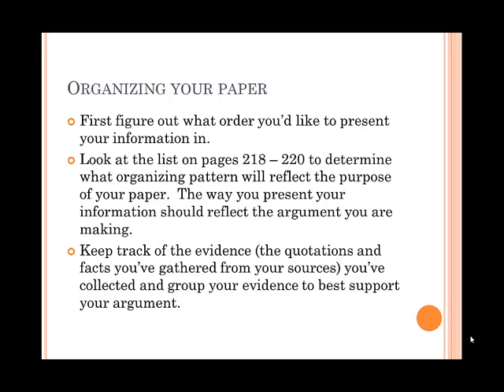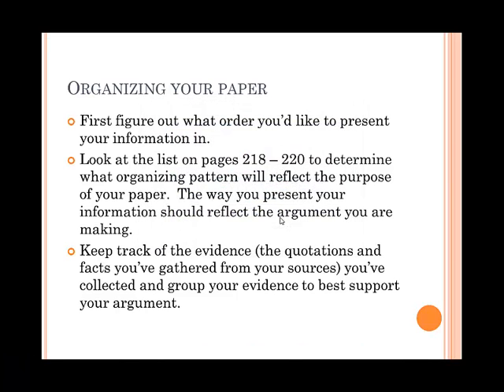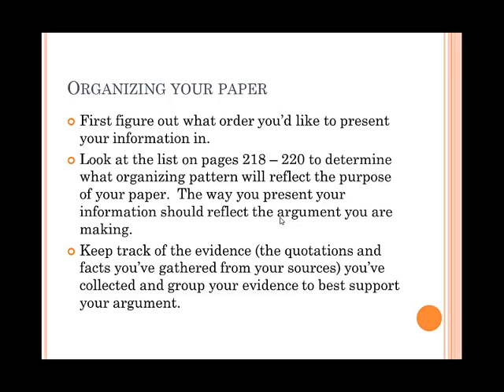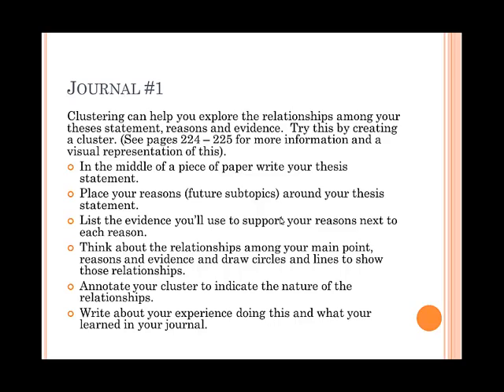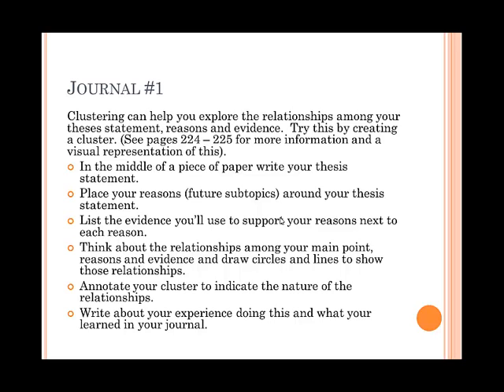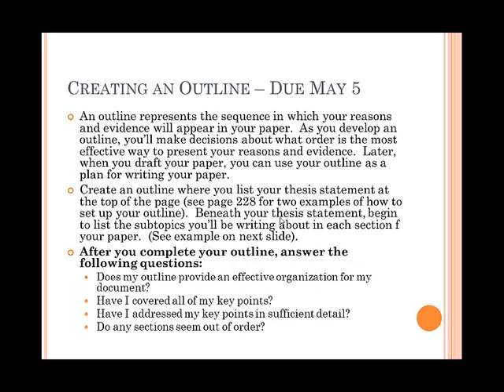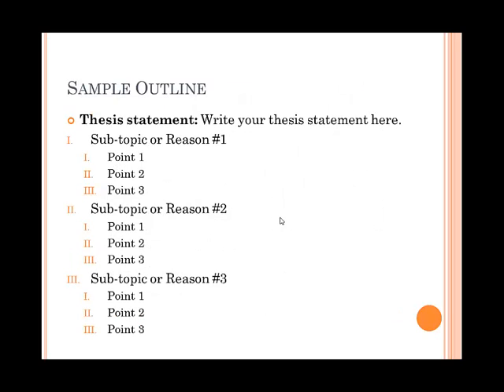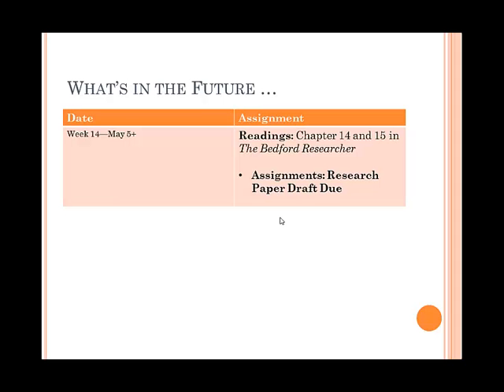ENG 111 Week 13